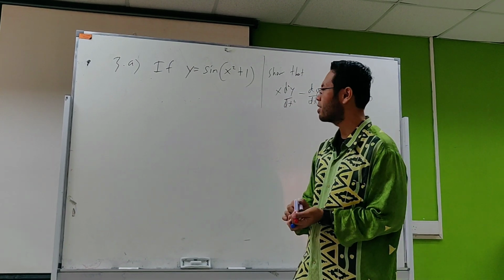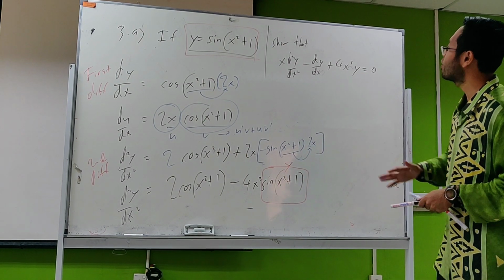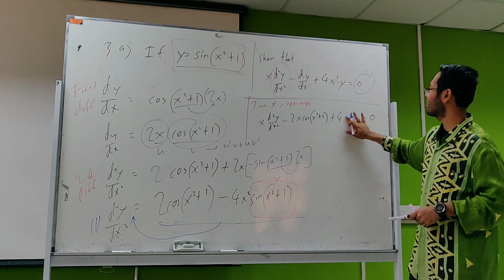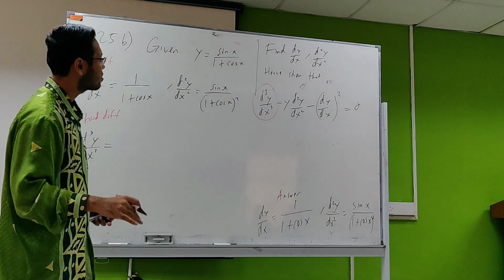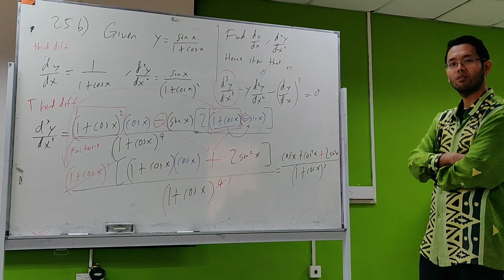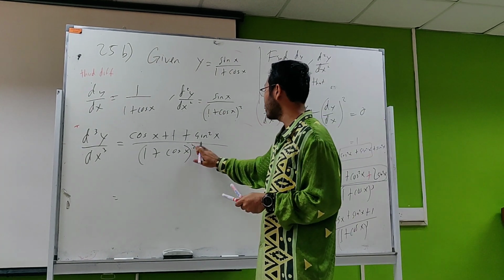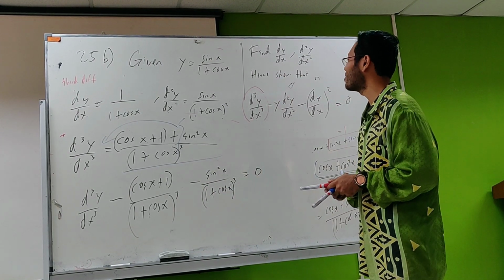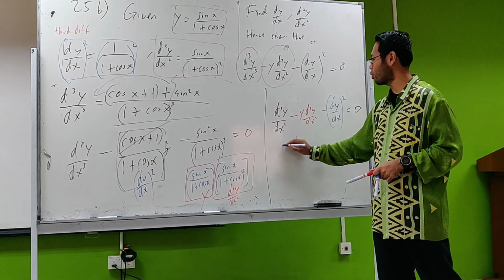S1C9 Differentiations: Proof - Part 3 - Ok and Super Hots (6:42) exxamples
Please try them first before you watch the solutions.